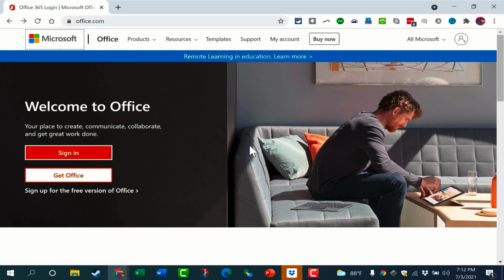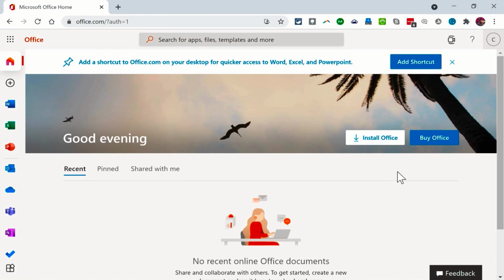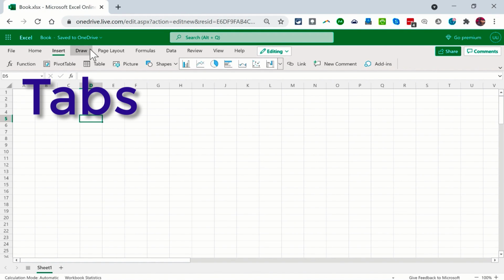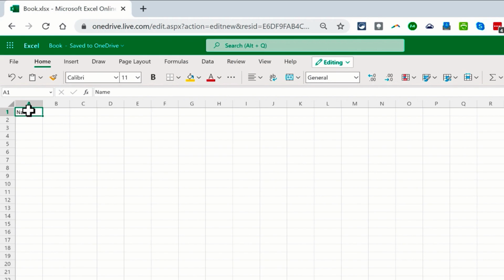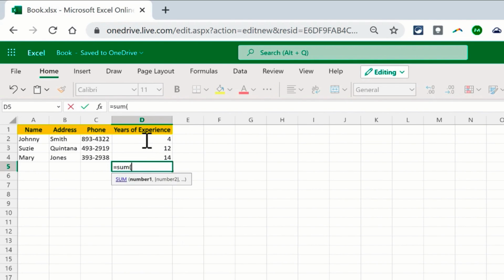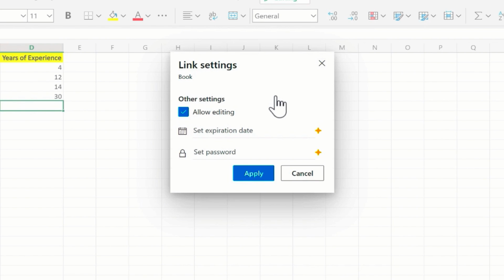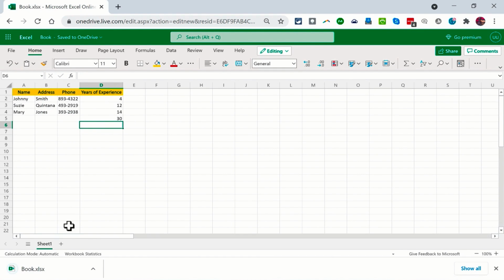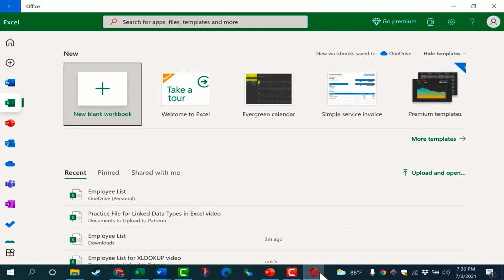Use Microsoft Excel Completely FREE!: Excel for Web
Learn how to use Microsoft Excel completely free by creating an Excel for Web / Excel Online account. You'll be able to create, edit, and share real Excel spreadsheets, share them with others, access them anywhere you are, etc. ***Consider supporting Technology for Teachers and Students on Patreon*** Here's my entire playlist of Excel tutorials Consider saying "Thanks" by clicking the Thanks button below the video.